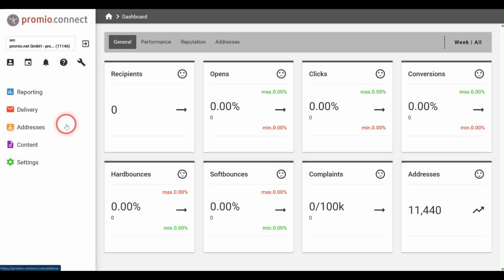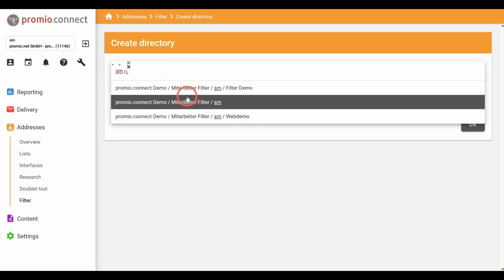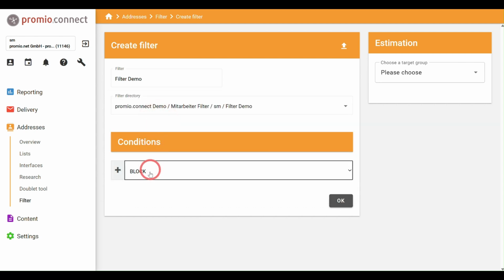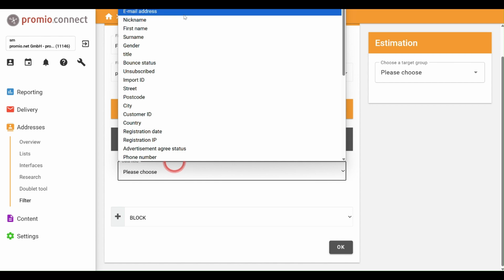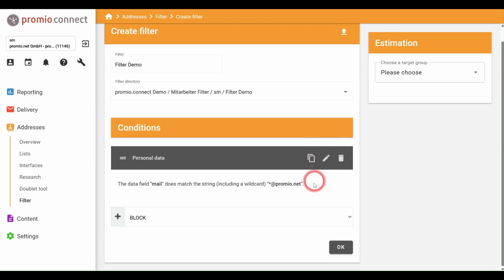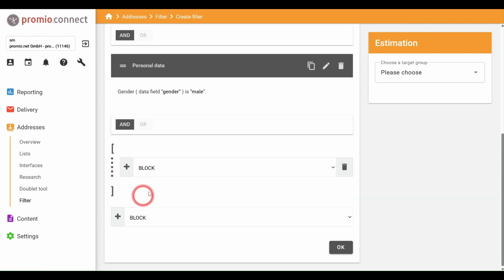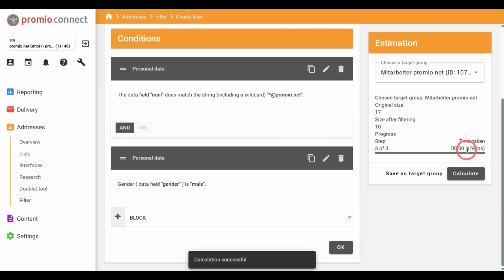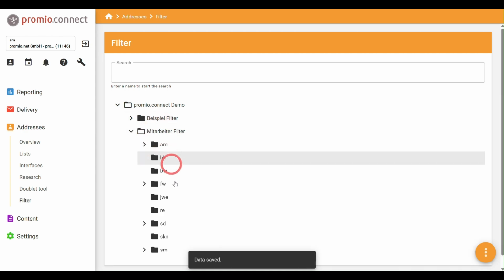Tutorial: Create a filter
This tutorial video shows how to create a filter in the promio.connect platform.